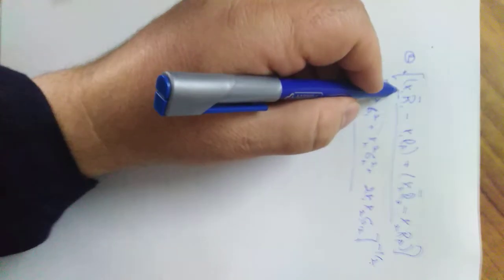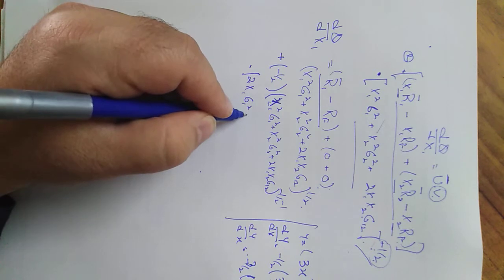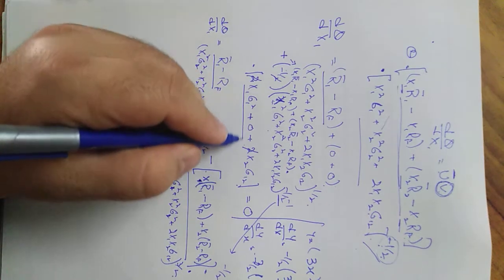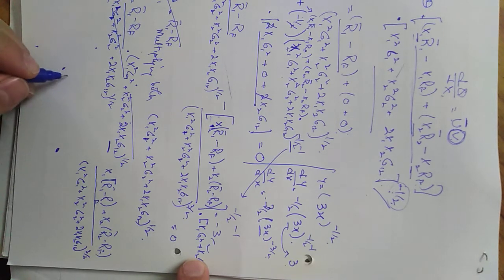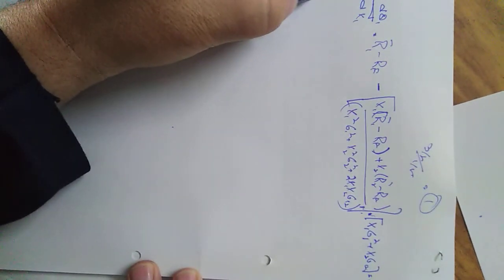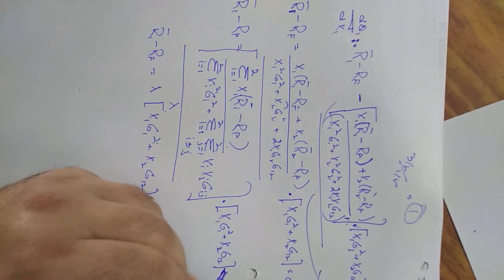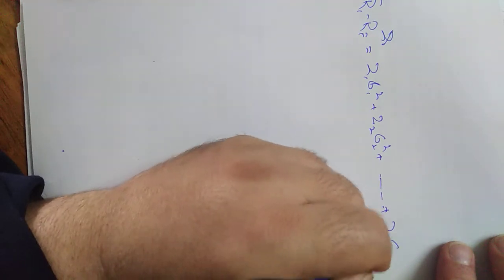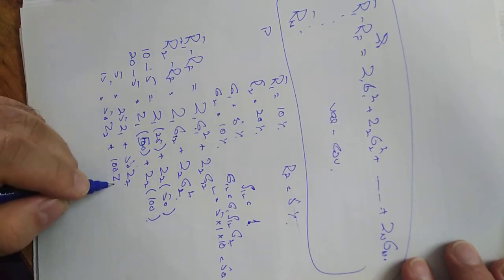Lecture 02 Part 04 CML DERIVATION